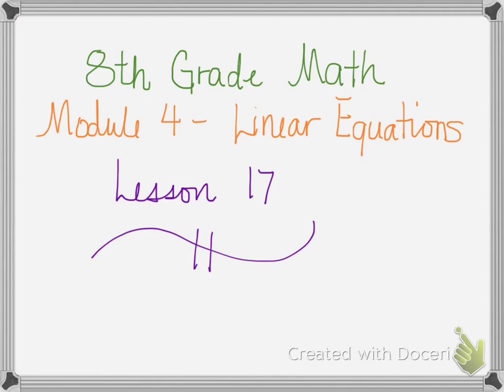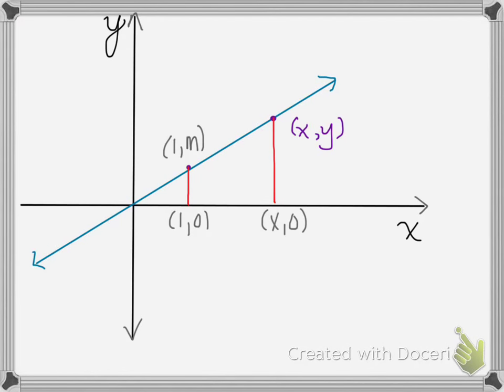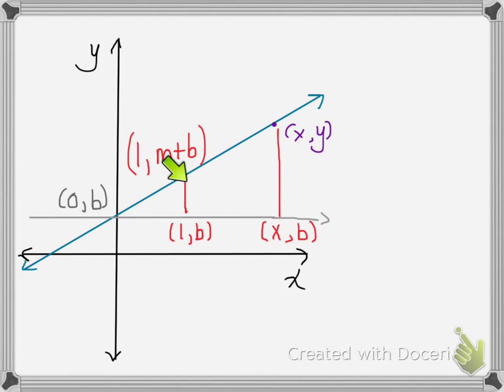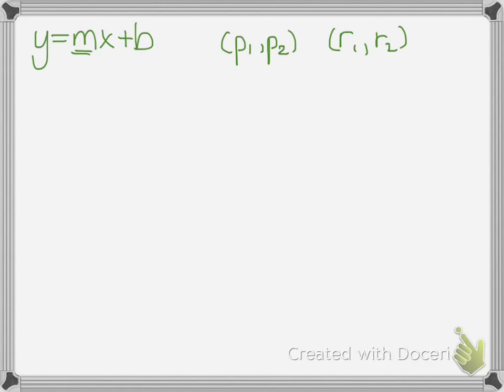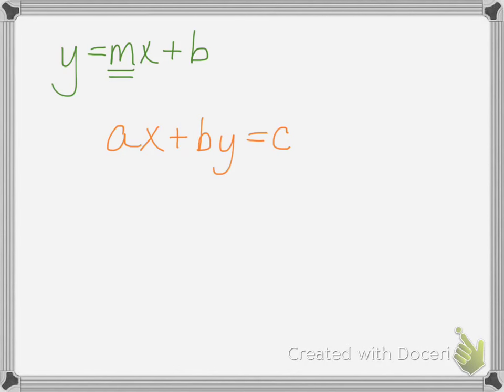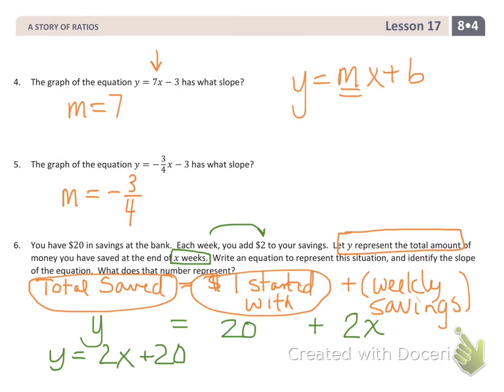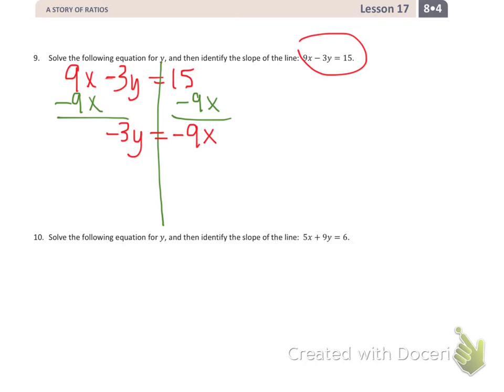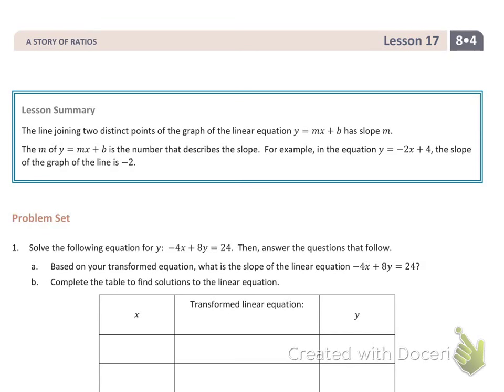8th Math Module 4 Lesson 17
The line joining any two distinct point of the Graph y=mx+b has slope m.